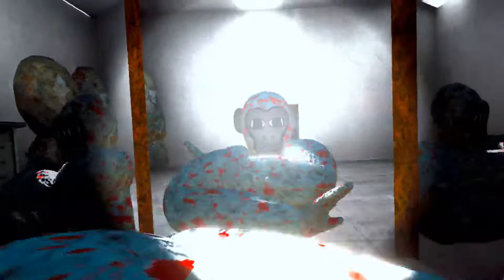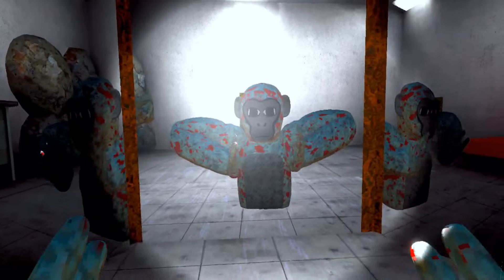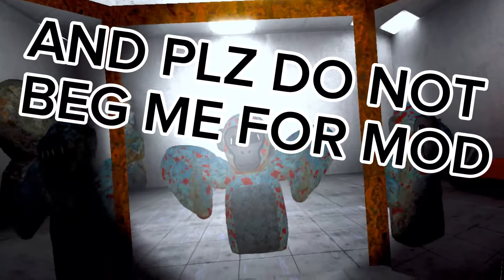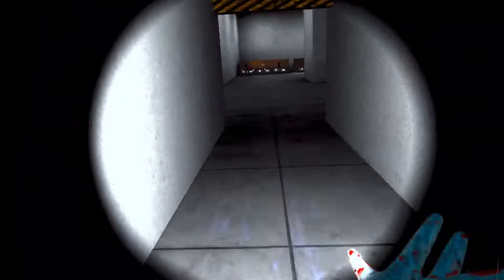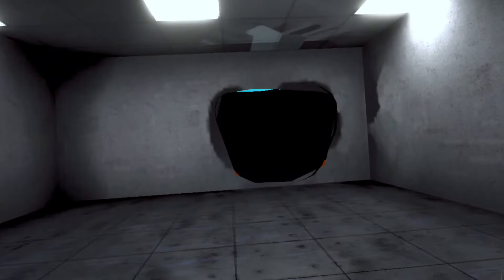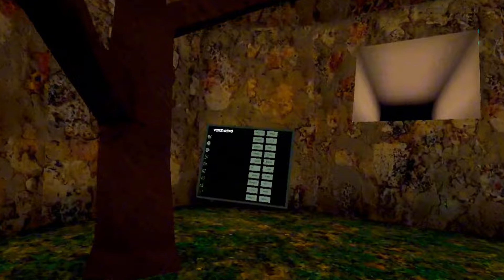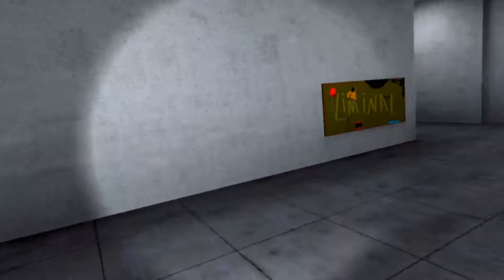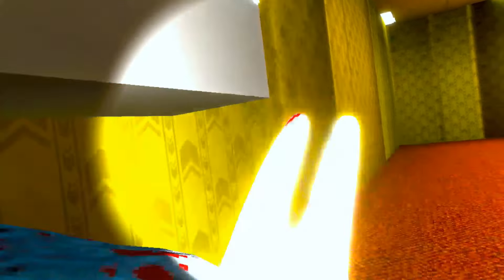My Games REMAKE IS INSANE BEST HORROR GAME EVER!!!